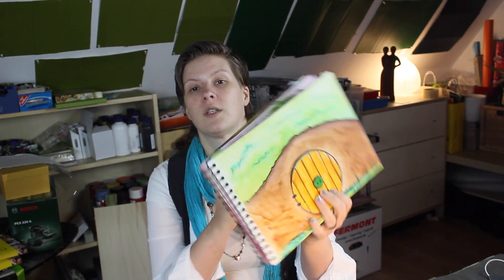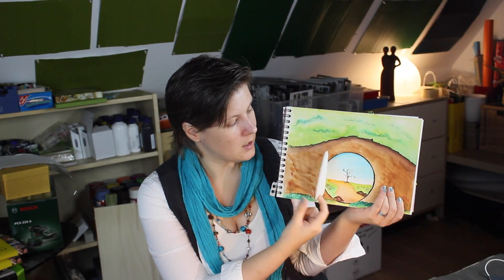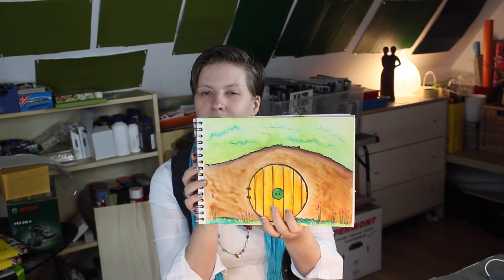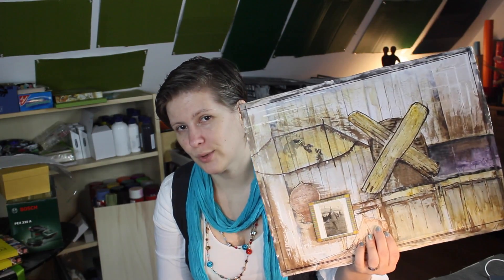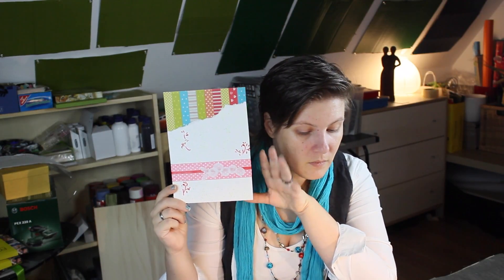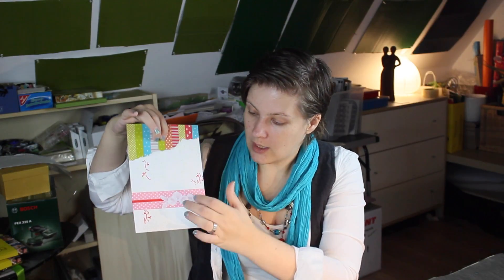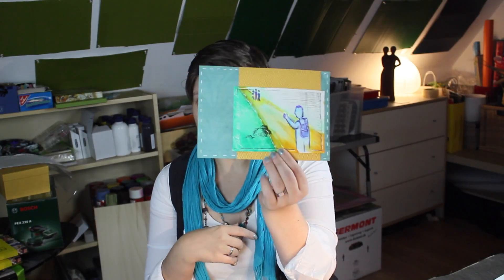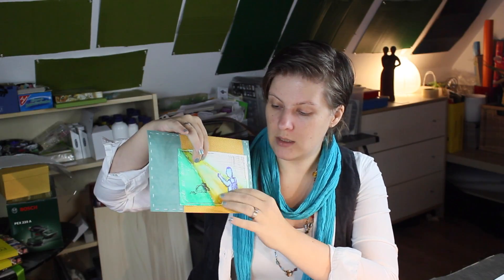Talk-o'Clock #113 - Artwork Week 38 + Documented Life Project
This is my weekly VLOG about all things, that are going on in my life, with a focus on any art related topics. I hope you enjoy!